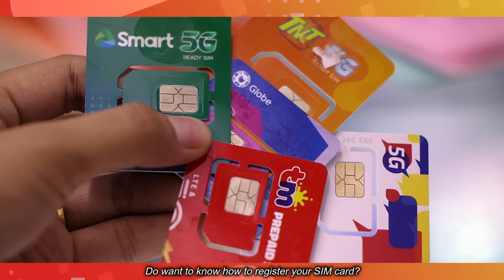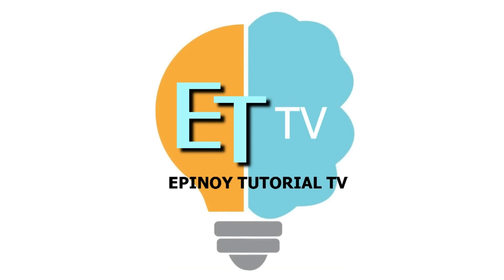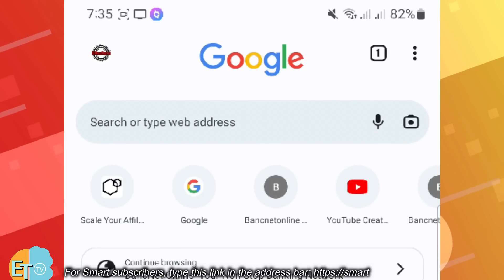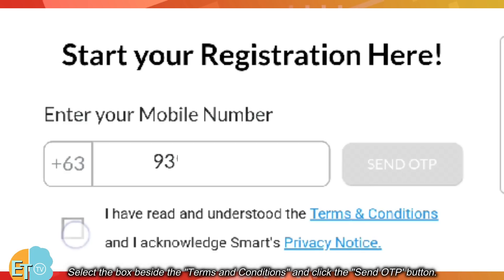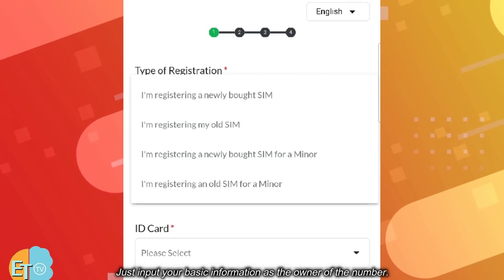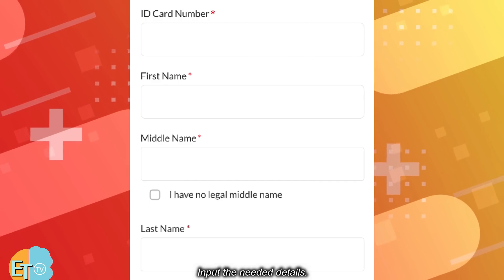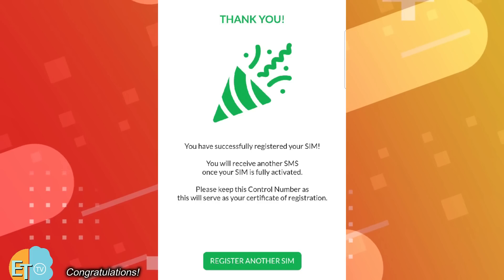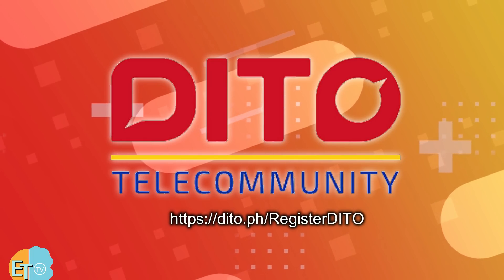HOW TO REGISTER SIM CARD PHILIPPINES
This video will show you how to register your SIM cards in the Philippines.

Here are the links to remember on December 27, 2022 for the SIM card registration.